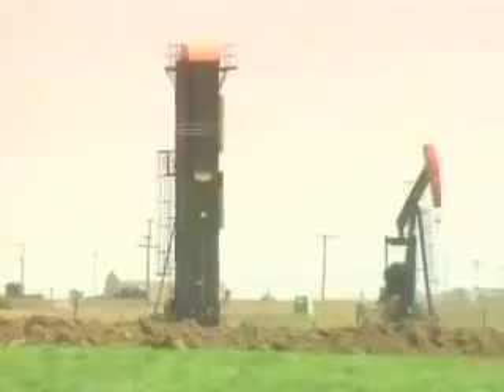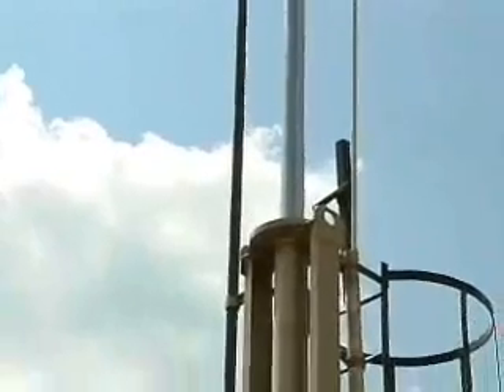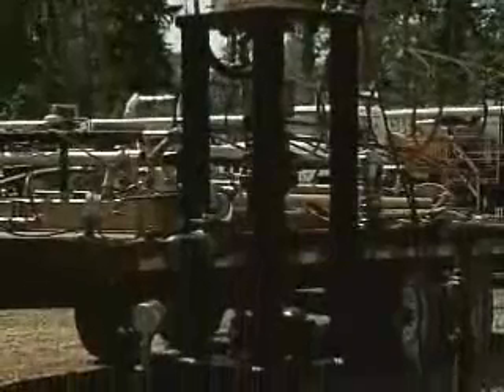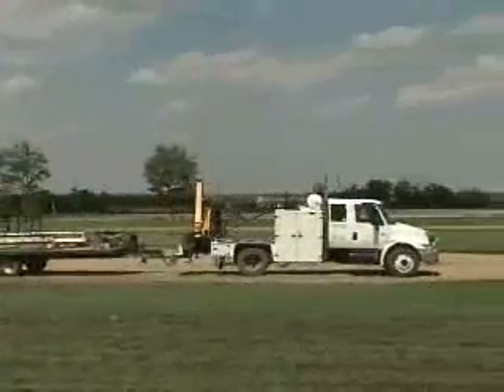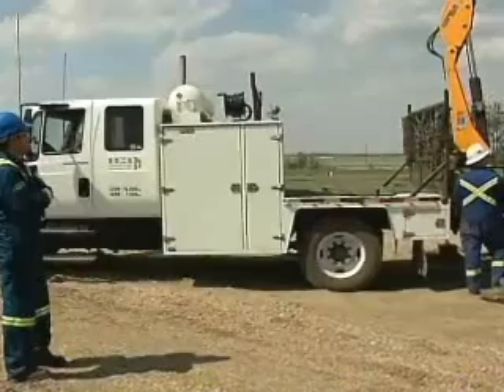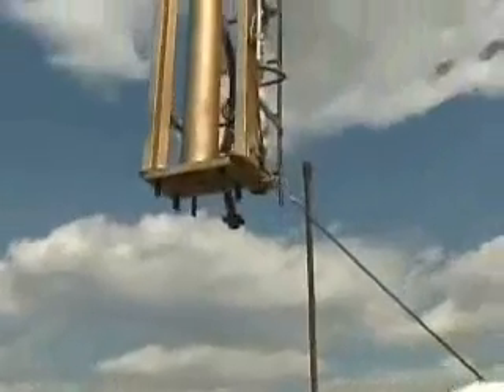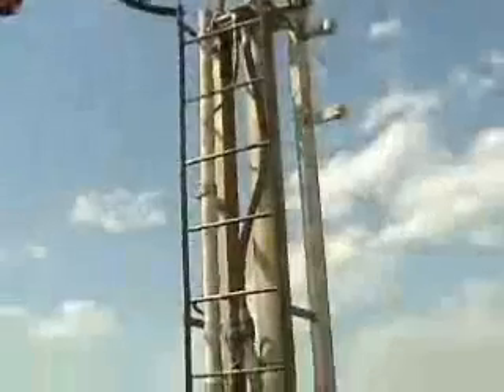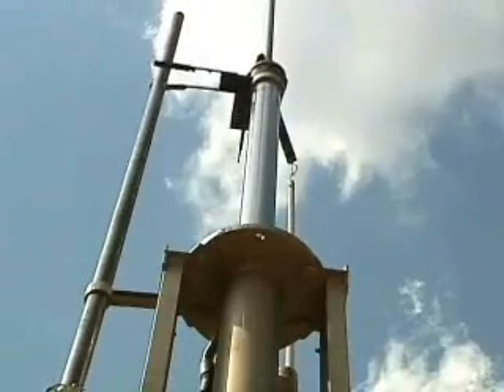ICI Artificial Lift Oil and Gas News Profile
Artificial Lift Technology, Hyradraulic Pump Jacks for Light to Medium Crude, Gas Dewatering, Coal Bed Methane, Heavy Oil production